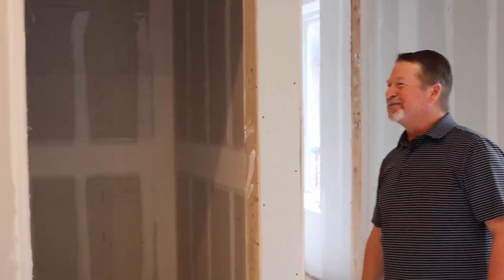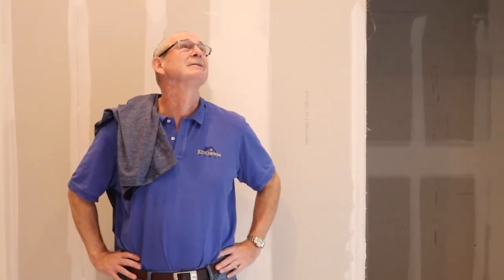Rebuilding the Dallas BA - Walkthrough PART 4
Dallas BA Rebuilding Task Force Chairman Michael Turner conducts a post sheetrock walkthrough to show the progress being made and discuss the next steps.  This walkthrough is broken down into 9 shorter videos.

This is just one video in the Rebuilding the Dallas BA video series.

If you are interested in additional information and photos or want to donate to the Rebuilding BetterTogether​​​ Fund, please